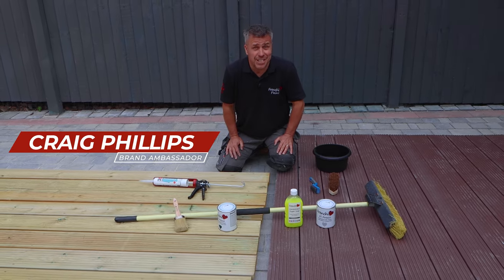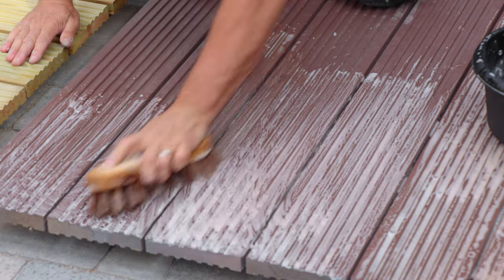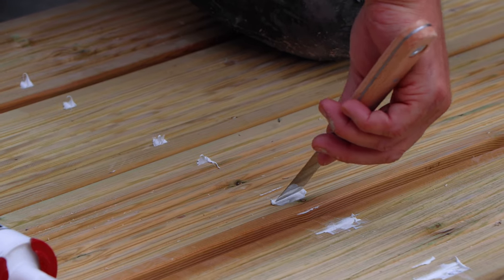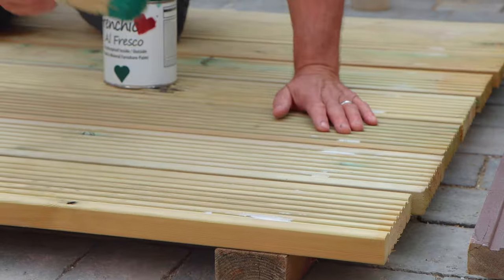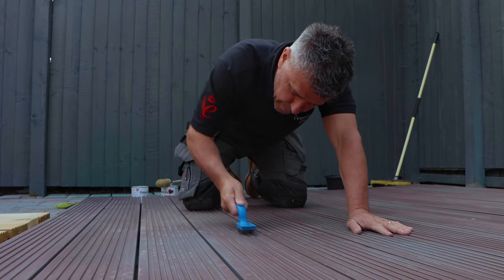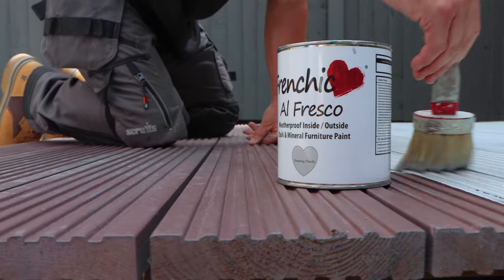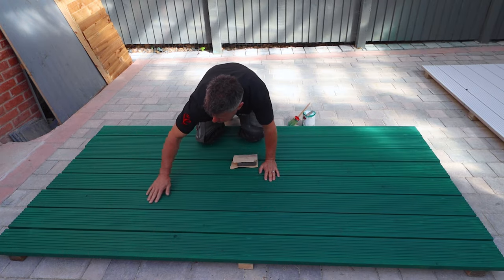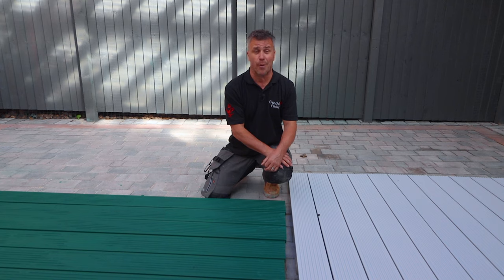How To Prepare and Paint Decking | Frenchic Paint Tutorial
Looking to spruce up your decking? Or are you unsure of what to do with your brand new decking planks? Then why not take inspiration from this video. In this simple step-by-step guide, Mr DIY himself, Craig Phillips, shows us how to prepare and paint a section of outdoor decking planks so they last, using a variety of products from Frenchic Paint.

Our complete decking guide will show you everything you need to know about transforming your old, tired decking planks into an amazing and vibrant outdoor space, perfect for summer time!

Shop this video! Like the products featured in this video, then why not purchase some for yourself

The Colours I have used were Victory Lane (Green) and Swanky Pants (Light colour)

0:00 - Introduction
1:10 - Preparing the Previously Painted Decking Area
2:15 - Preparing Brand New Decking planks
2:58 - Using Wood Filler On Any Cracked Areas
4:21 - First Coat Of Paint on the New Decking Planks
5:59 - Using A Wire Wool Brush to get any flaking paint off
6:36 - First Coat Of Paint on the Previously Painted Decking
7:59 - Second Coat Of Paint on the Previously Painted Decking
9:17 - Second Coat of Paint on the New Decking Areas
10:17 - Finished Shots of Newly Painted Decking
10:34 - Outro
10:58 - End Graphics

If you'd like to see more 'how to' videos like this one, subscribe to our YouTube channel and ring the bell for notifications to get updates on our latest DIY tips!